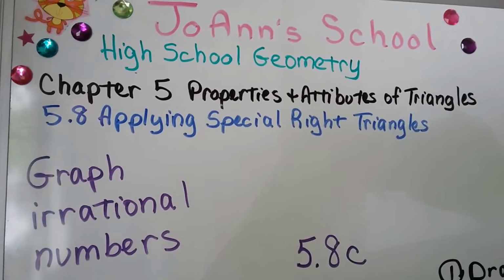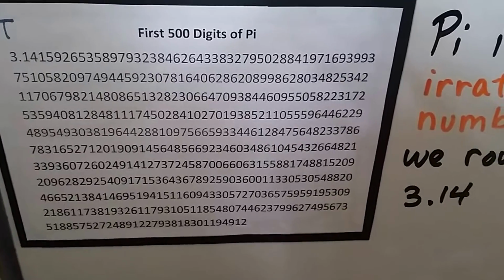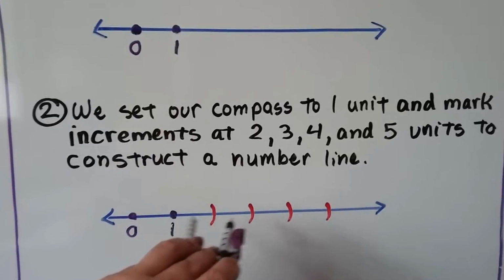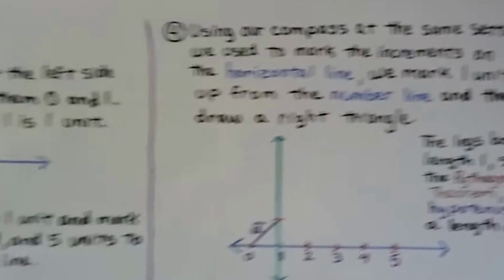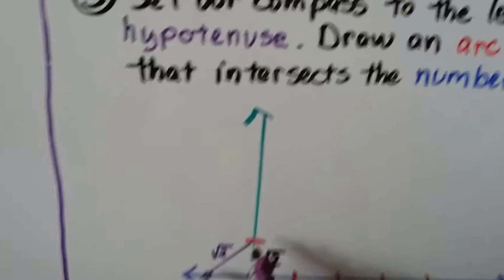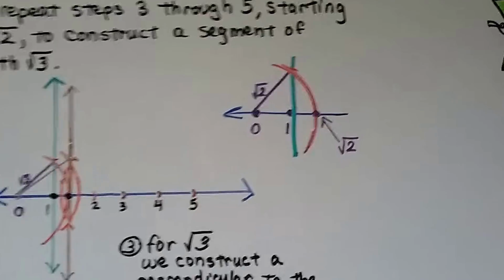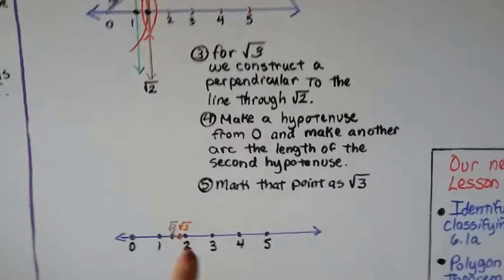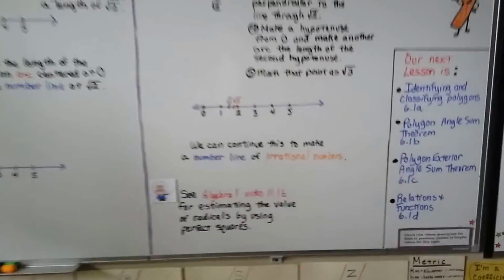Geometry 5.8c, Graph Irrational Numbers on a number line w/compass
An explanation of irrational numbers as numbers that can't be written as the ratio of two integers, in decimal form they're infinite non-repeating decimals. We draw a line and make a number line using a compass and using the Pythagorean theorem, construct a perpendicular line, and a hypotenuse to find the irrational numbers.

MINDS Minds.com/joannsschool

Get a JoAnn's School t-shirt, mug, tote, hoodie,
or inspirational sticker to let everyone know you're a fan!
Teespring.com/joann-s-school-t-shirts